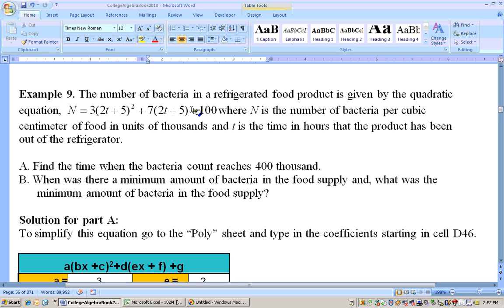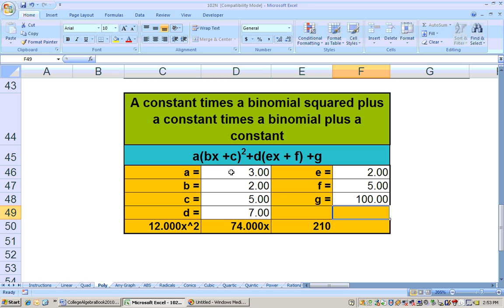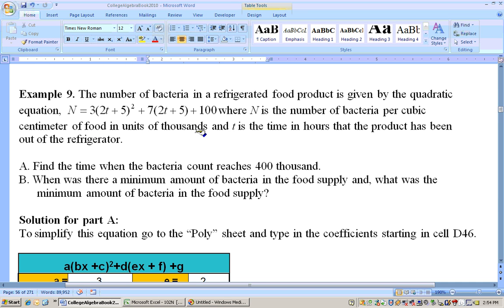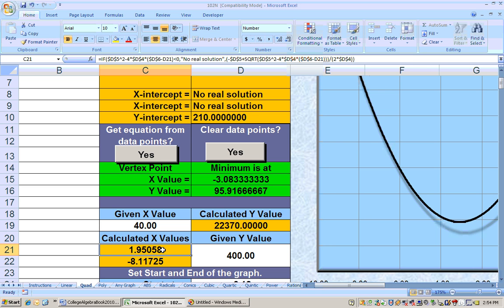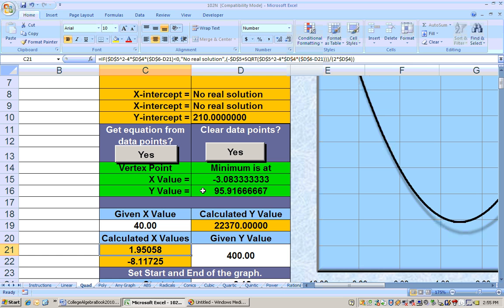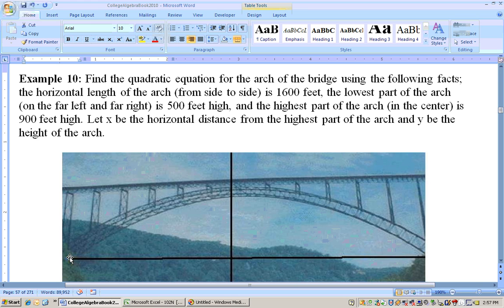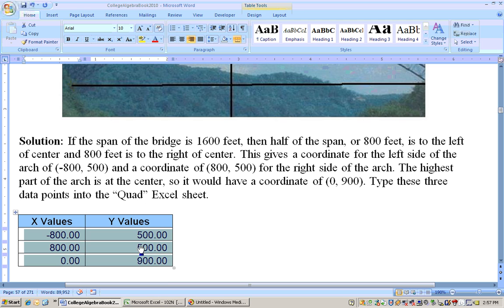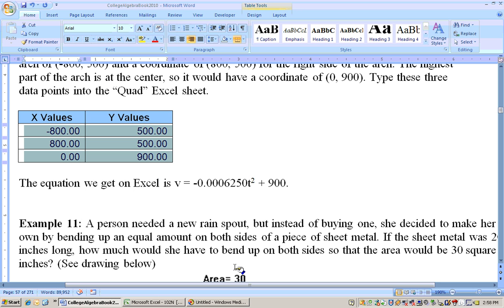1.3.4 Quadratic Models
This video is from the textbook written by Dr. Mark Shore. Algebra, Excel, Math, Quadratics models, Applications. then click on Excel Sheets